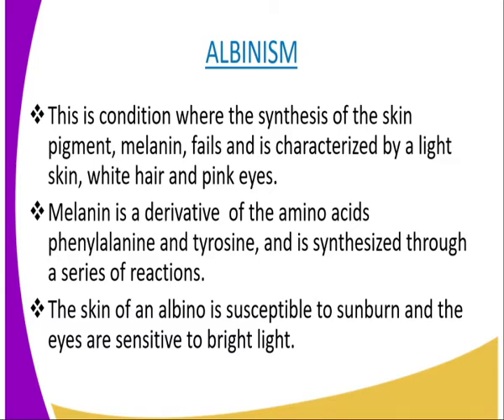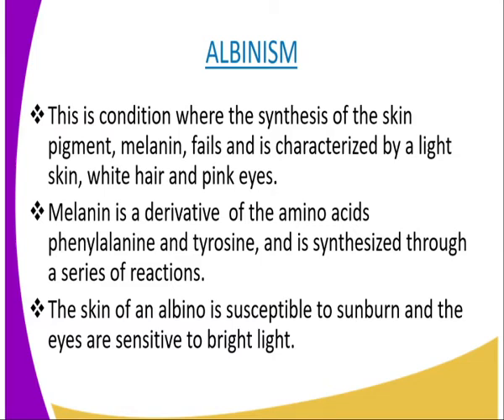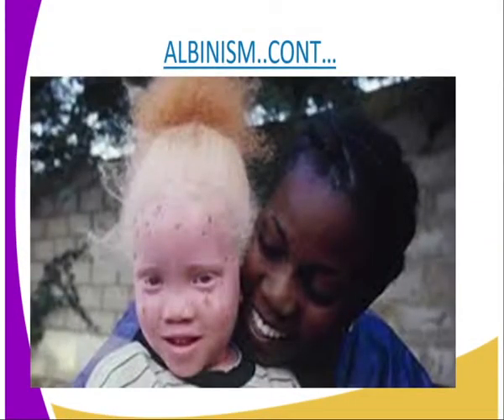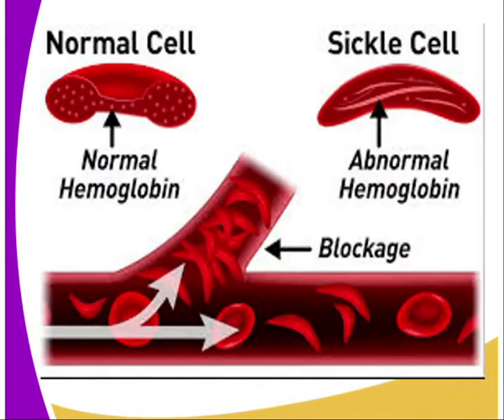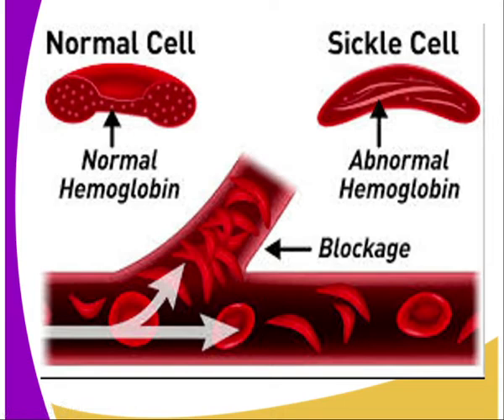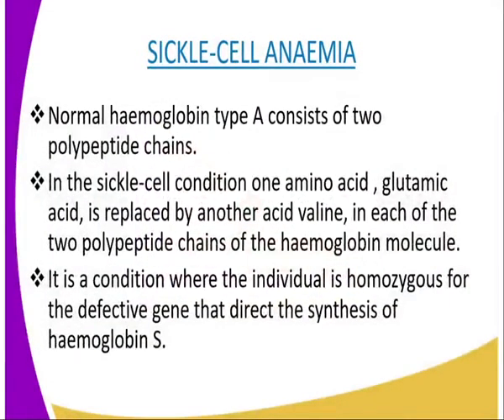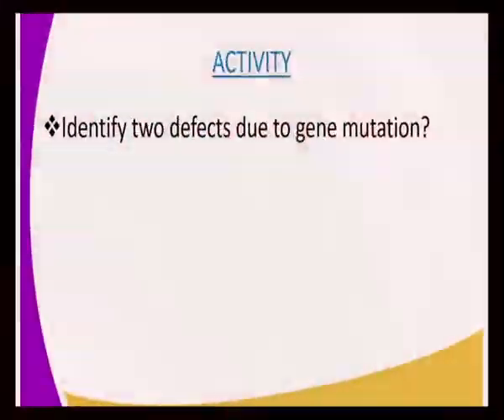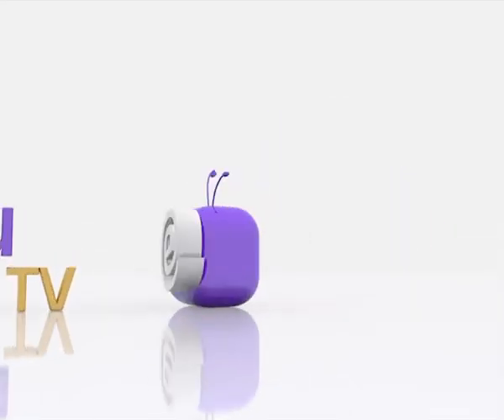Biology form 4, dis oders due to Gene mutation, lesson 4